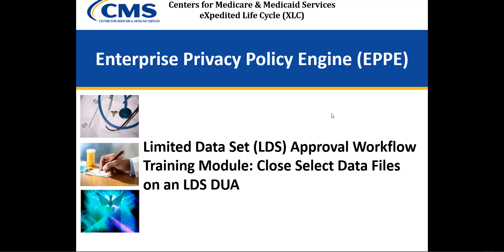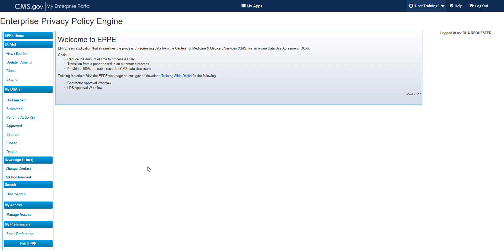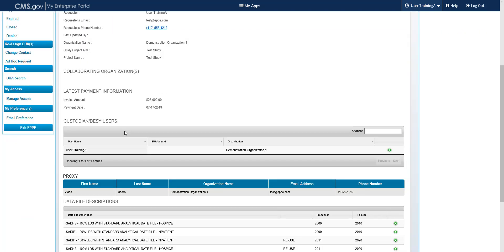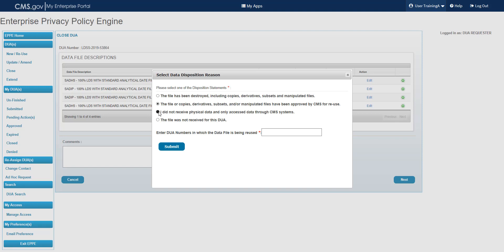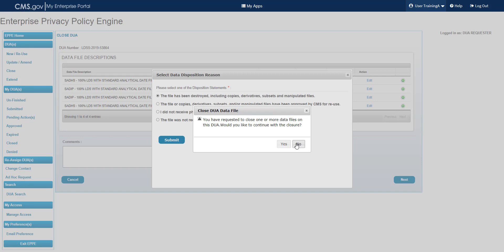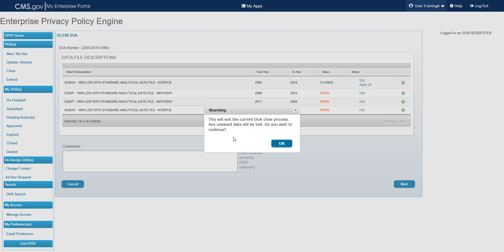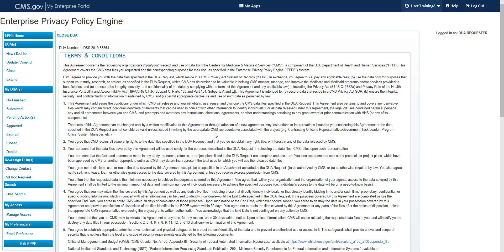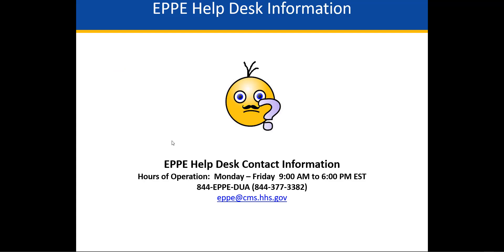Close Select Data Files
This training covers how a DUA Requester can close select data files on an LDS DUA.